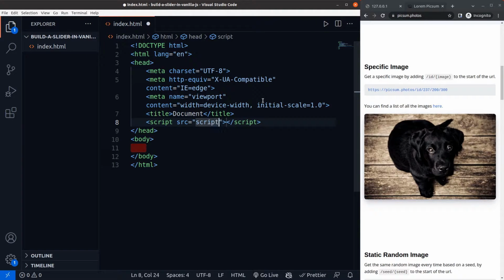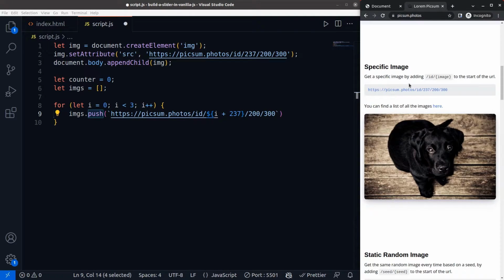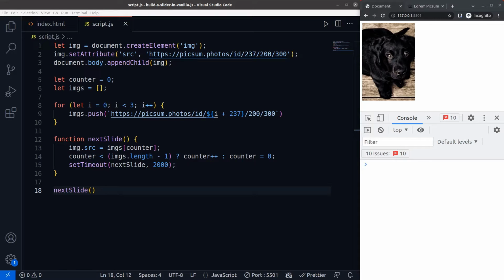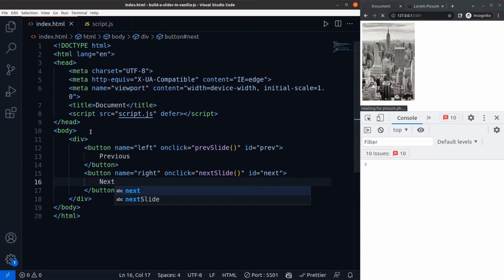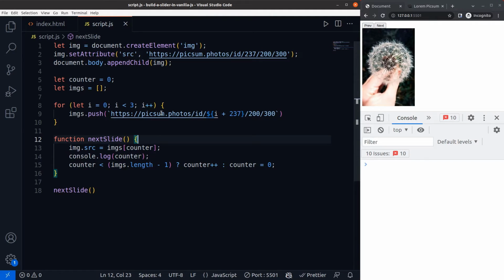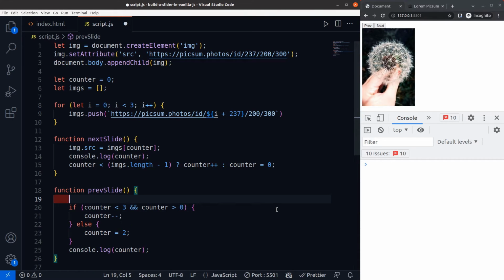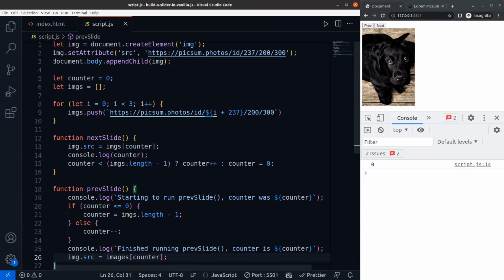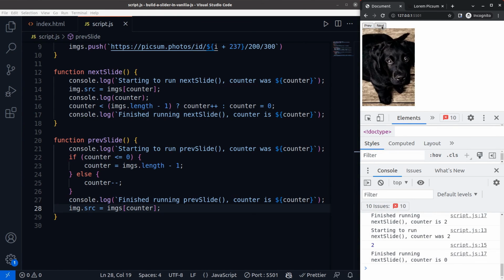Build a simple slider in vanilla JavaScript, from scratch